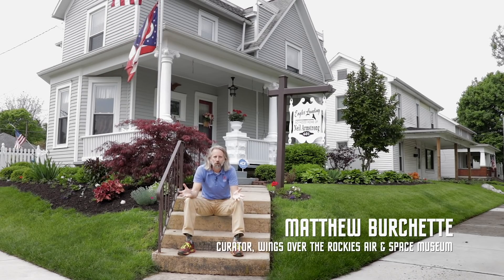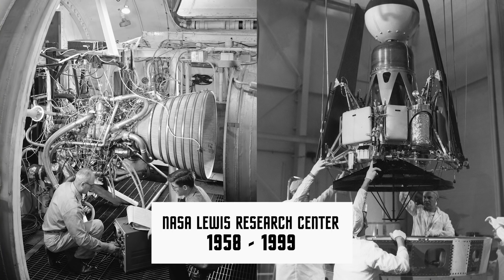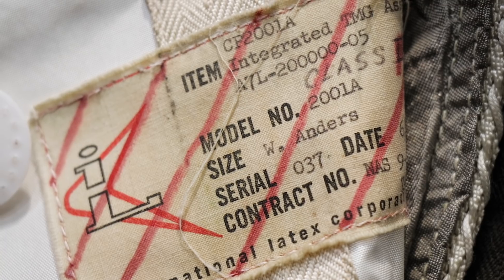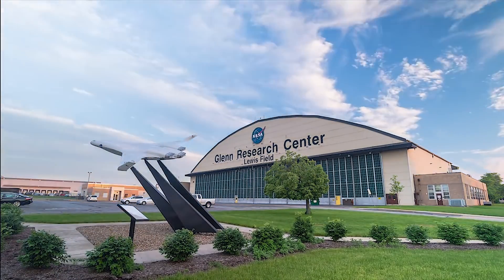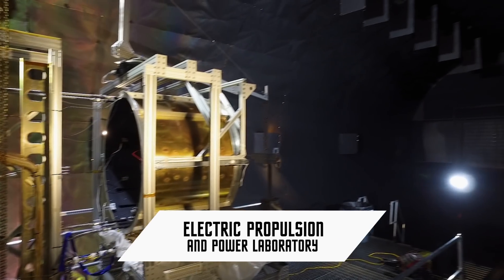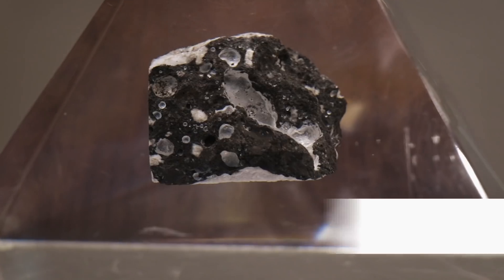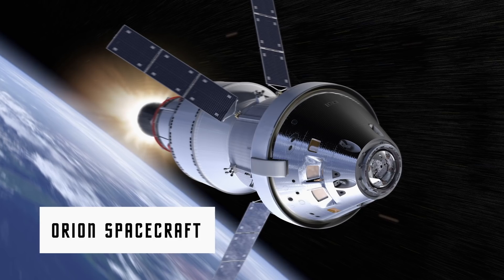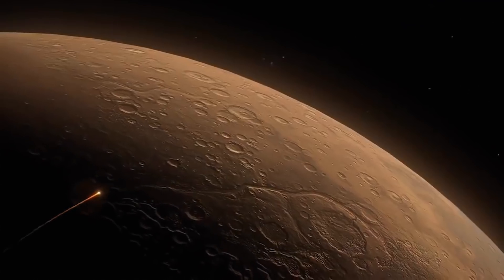The Apollo Program | Behind the Wings at NASA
Fifty-eight years ago, on May 25th, 1961 President John F. Kennedy made the declaration to Congress that we will "...land a man on the Moon and return him safely to the Earth". President Kennedy's speech set the stage for America's support of the Apollo program and culminated in Neil Armstrong and Buzz Aldrin becoming the first humans to set foot on the Moon in 1969.

Join curator Matthew Burchette as he visits the childhood home of Neil Armstrong, uncovers some rare and amazing Apollo artifacts, and explores the future of space exploration at NASA's Glenn Research Center in Cleveland, Ohio.

Host, Curator:
Matthew Burchette

Creator, Producer:
Ben Theune

Camera, Editor:
Scott Hennelly